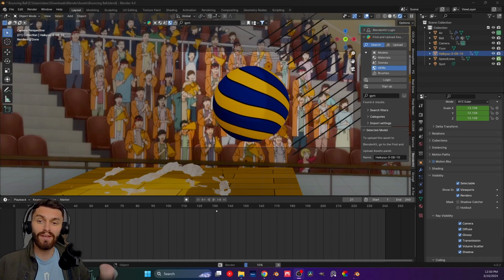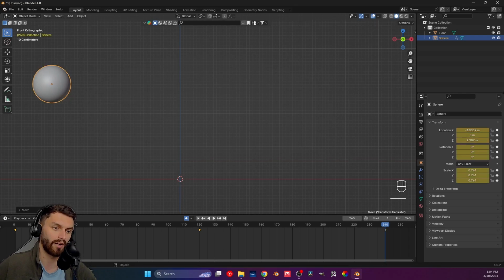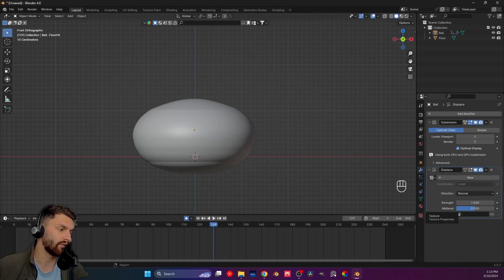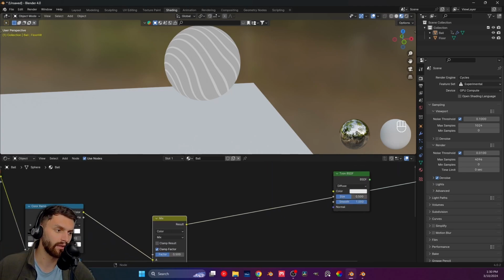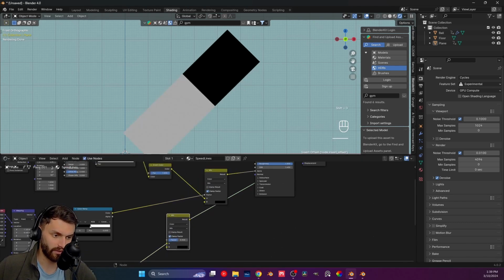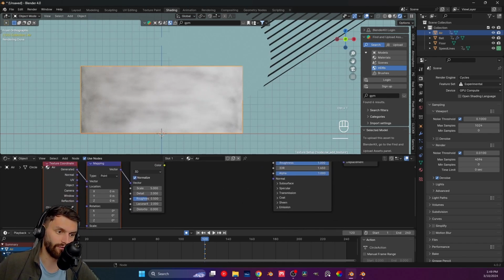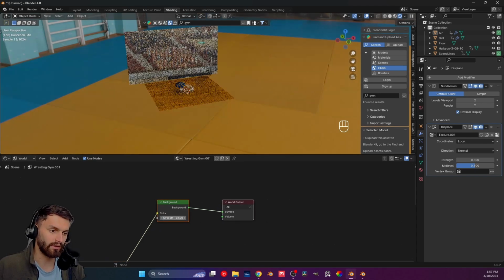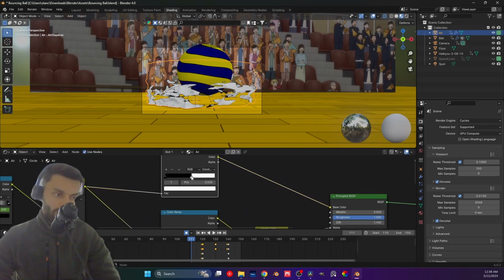Haikyu Serve Recreated With Just Shape Keys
Recreating a scene from one of my favorite animes out there, Haikyu!!For this scene, I only used procedural materials and the use of shape keys, which is a new method I teach you to be able to develop you skills In the 3D world.

Chapters:
00:00-00:10 Haikyu Edited Scene
00:10-02:24 Intro
02:24-05:14 Choose the reference
05:14-09:57 Modeling&Animating
09:57-14:59 Shape Keys
14:59-20:22 Create distortions
20:22-27:45 Texture the ball
27:45-39:38 Creating speed lines
39:38-46:50 Air dispersion
46:50-55:10 Creating the environment
55:10-56:08 Compositing
56:08-57:58 Final touches
57:58-58:13 Final Shot
58:13-59:14 Outro